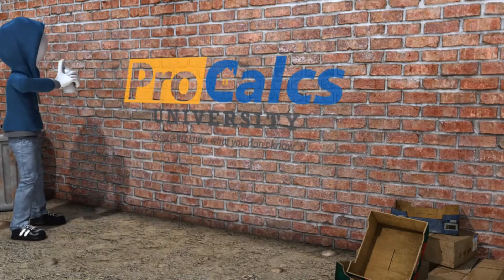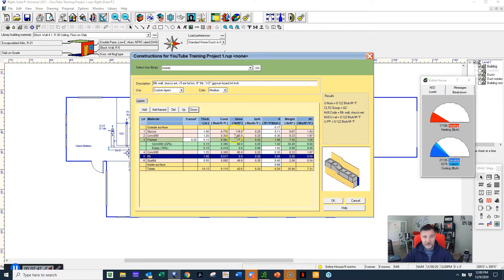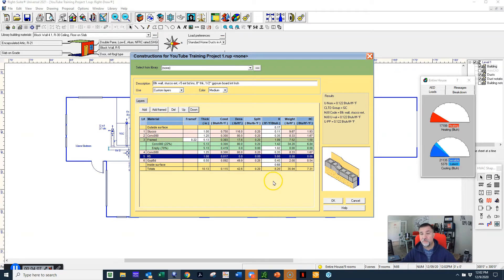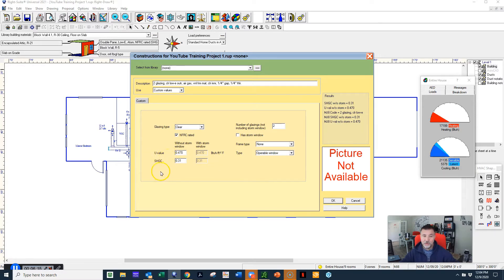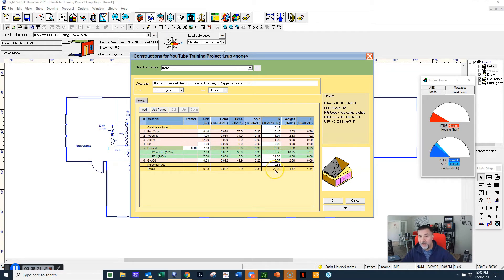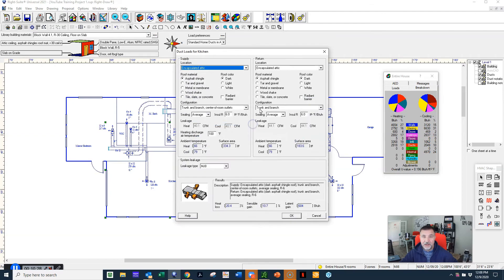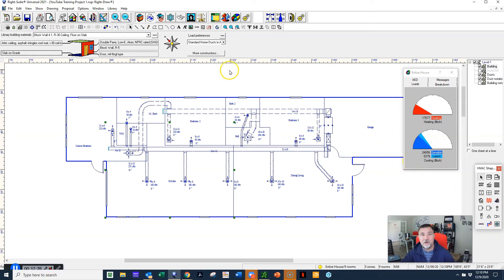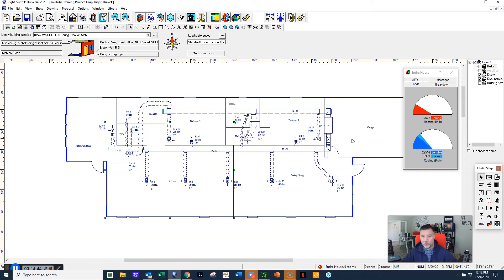HVAC Load Calcs - How the construction values are factored. Manual J - WrightSoft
How do they determine the values in Manual J load calcs. As a follow-up to our last video, we help you better understand how each construction component in your home, is factored into determining how much air conditioning or heating you need.

Check out:
to listen to our podcast which publish every Wednesday at 10am EST.
for your HVAC design needs.